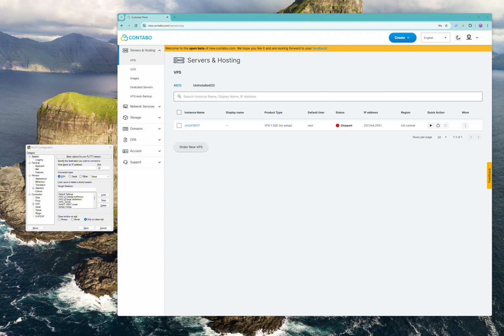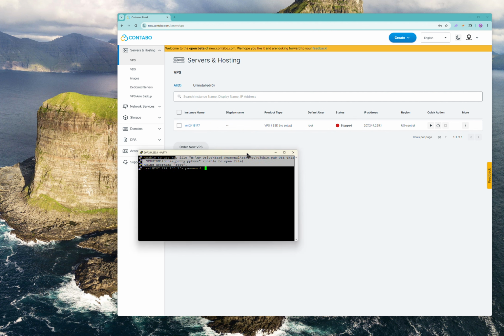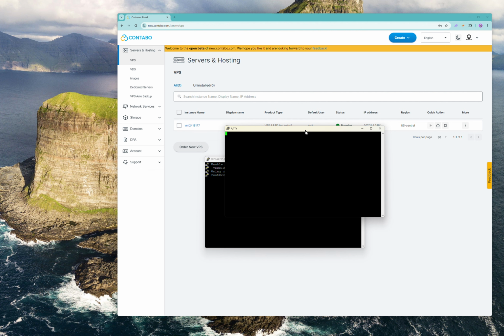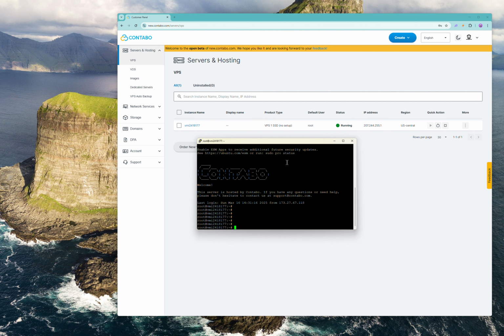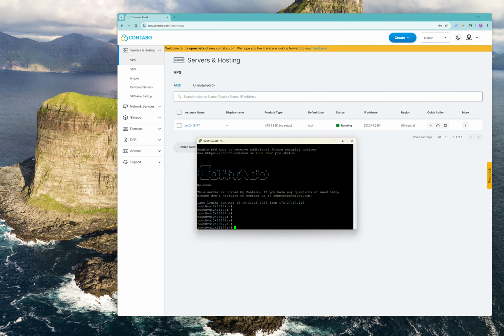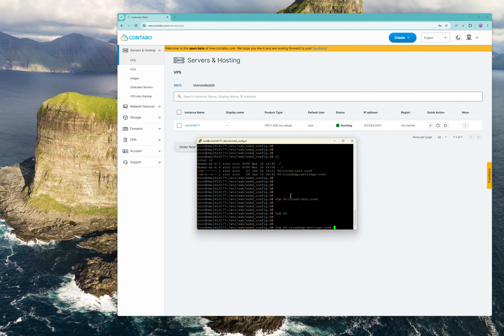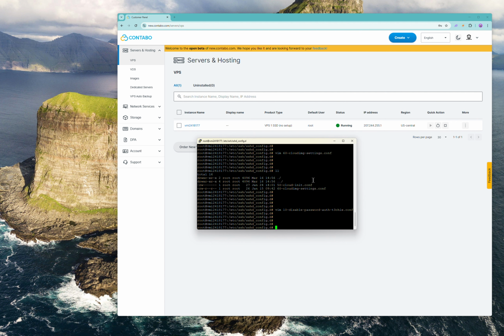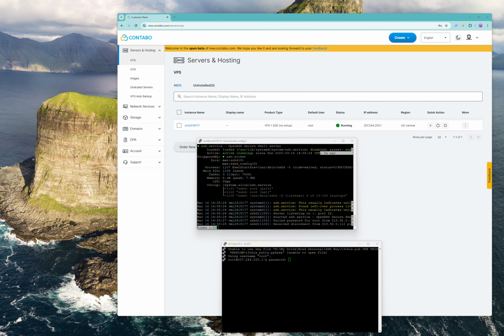pNode setup - disable password auth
Here we go through how to tell if password authentication is actually disabled on a Contabo VPS.